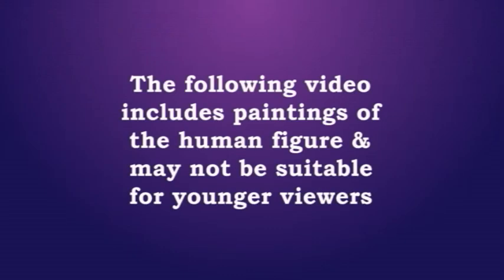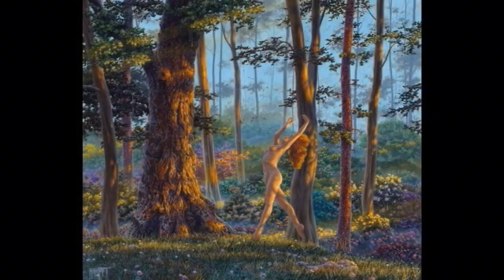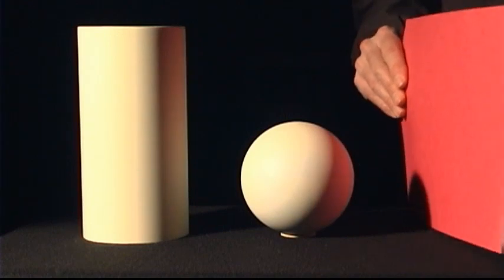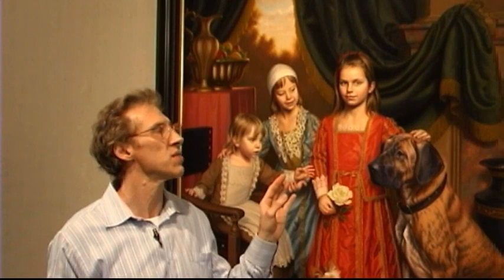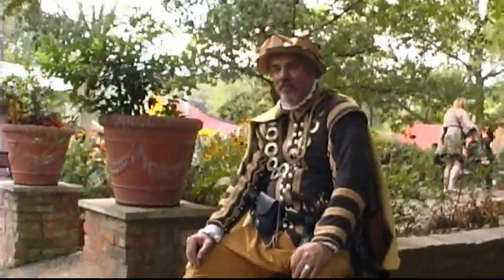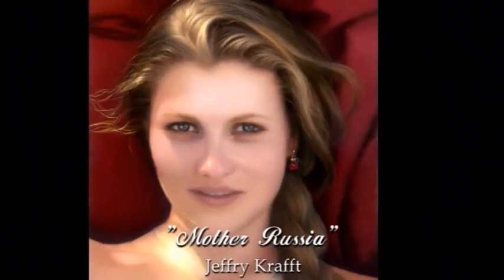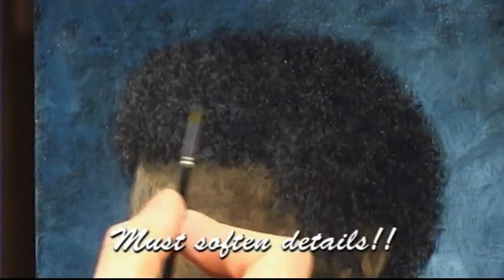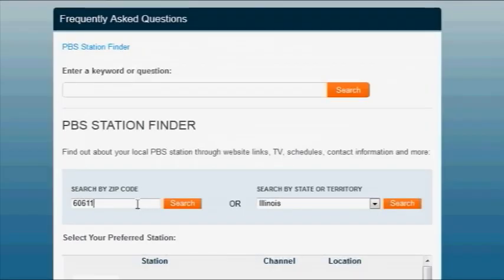Portrait Artist's Technique Part 4 - Painting Anatomy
As a supplement to Master's Technique Demo part 1-3, part 4 reviews more techniques and information on portrait anatomy.

Look for more demos on this subject on our website, longer demos on our DVDs, or our broadcast shows on your local educational TV station.